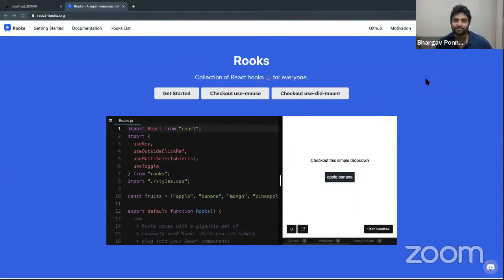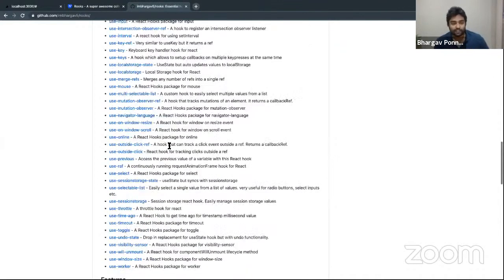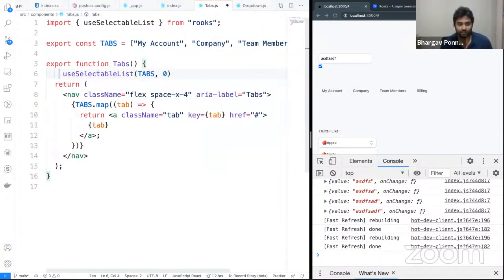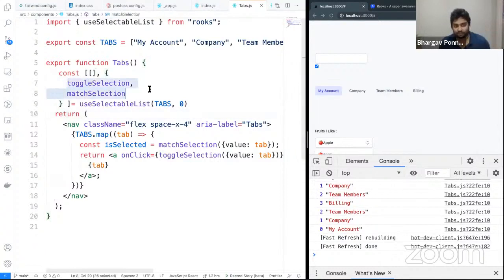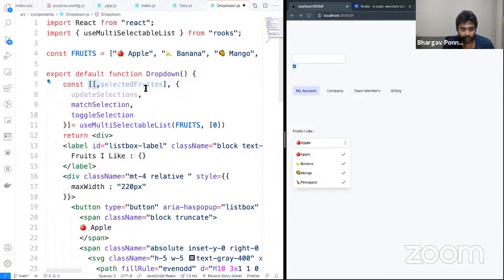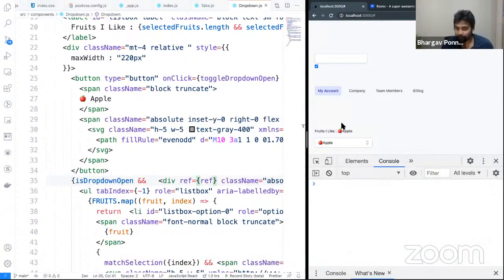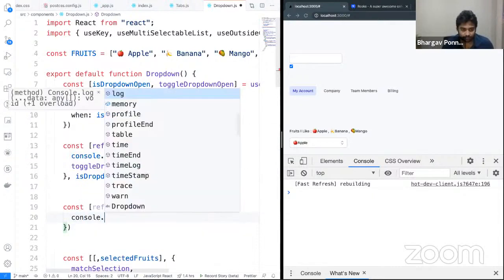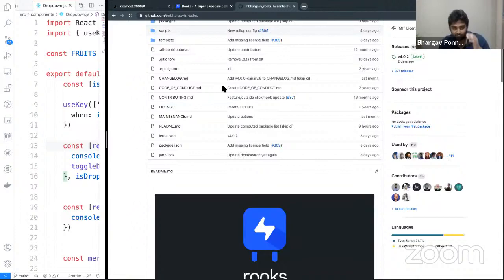Introduction to Rooks by Bhargav Ponnapalli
Talk: Introduction to Rooks